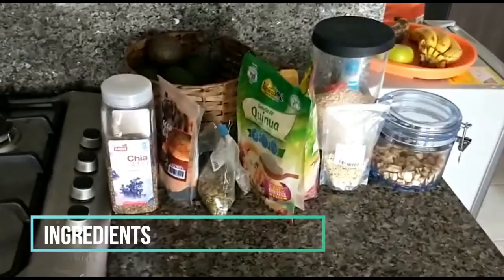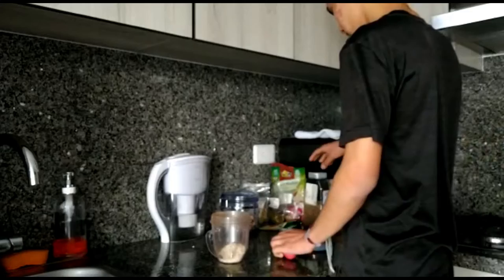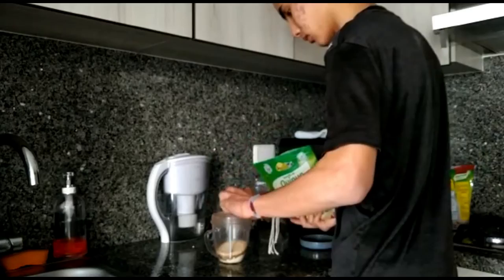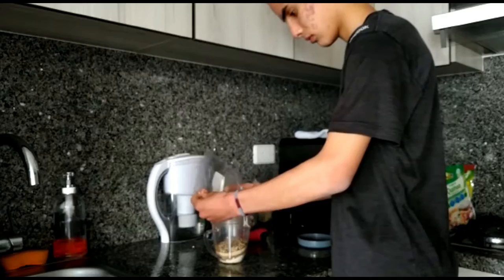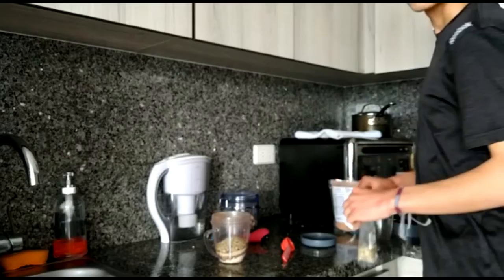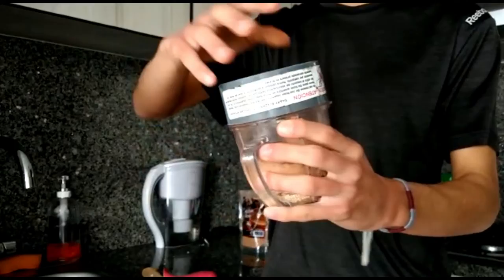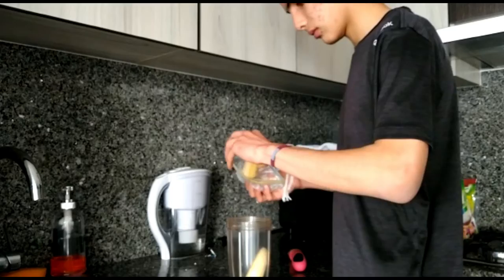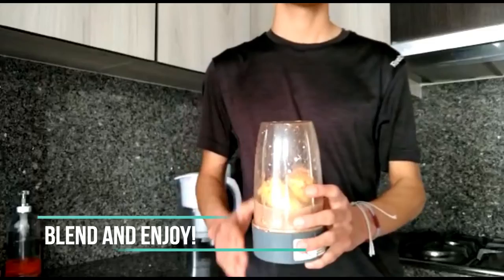Vegan Protein Powder and Protein Shake for Muscle Growth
If you want to know how to make a homemade protein powder and then a delicious protein shake for muscle growth, this video is the one for you!